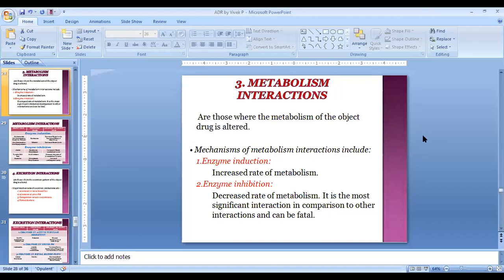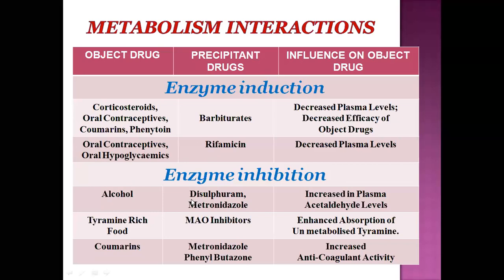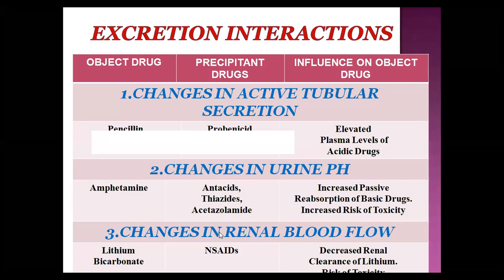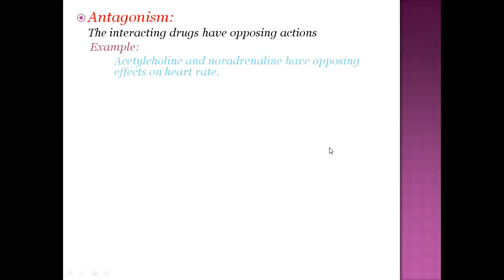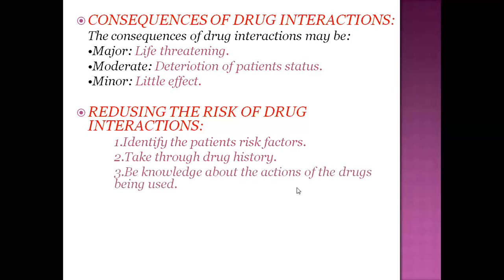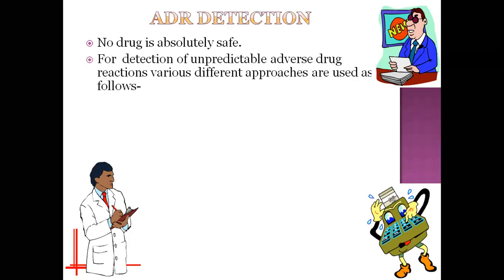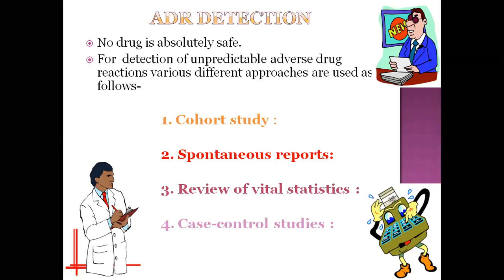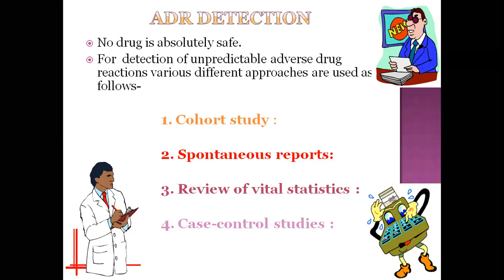Adverse Drug Reaction lect4 1